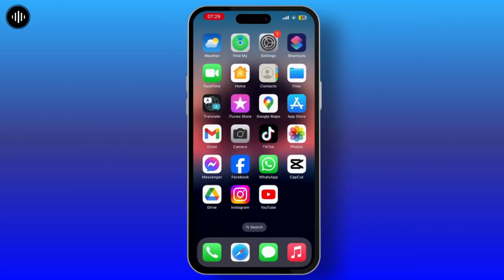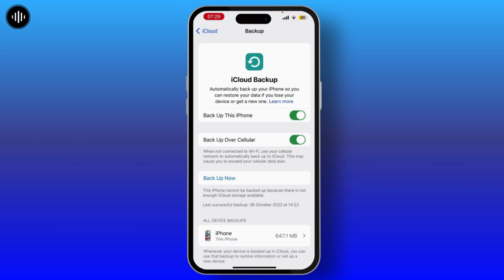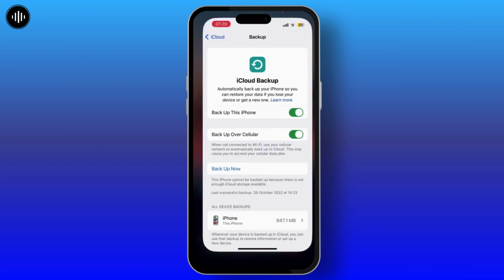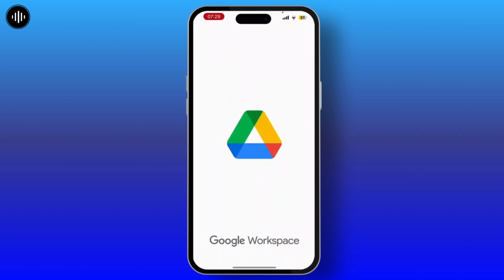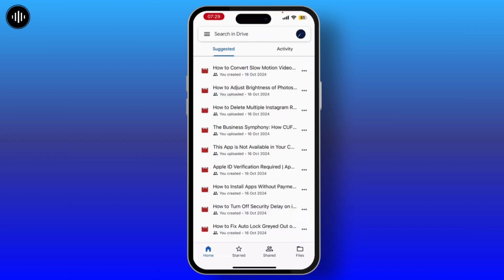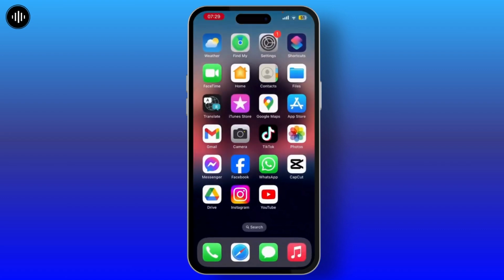Free How to Transfer Data iPhone to Android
Learn how to easily transfer data from iPhone to Android in this comprehensive step-by-step tutorial. Whether you're switching devices or simply need to share important files, we've got you covered!

In this video, you'll discover how to transfer data from iPhone to Android, including contacts, photos, and more. We will guide you through the entire process, making your transition smooth and hassle-free.

Timestamps:
0:00 Introduction
0:15 Step 1: Preparing Your Devices
0:35 Step 2: Using the Transfer Method
0:50 Step 3: Completing the Transfer